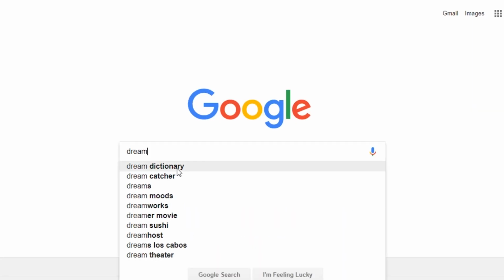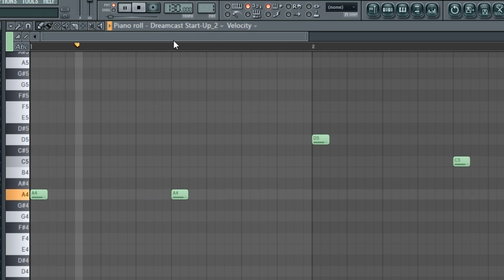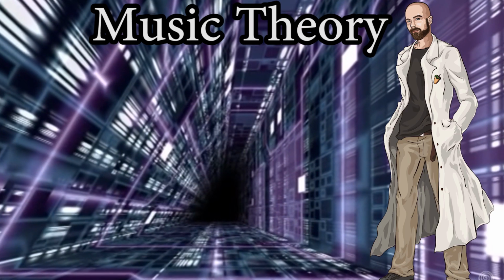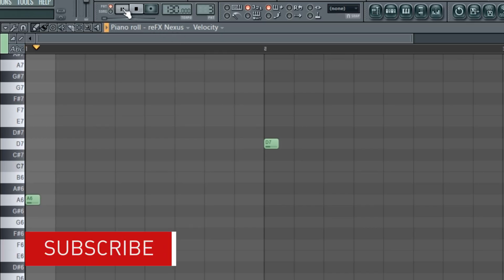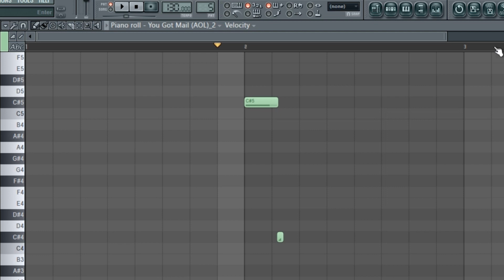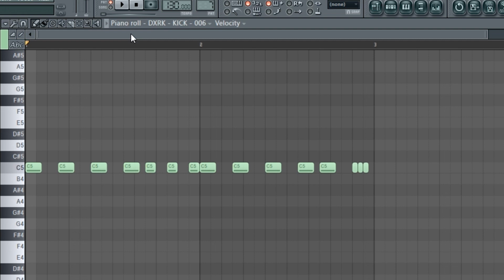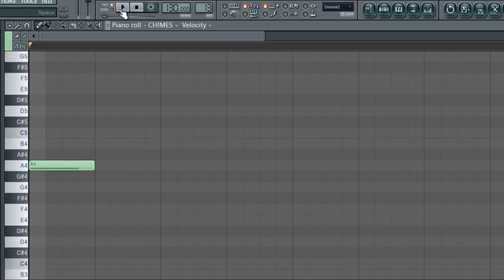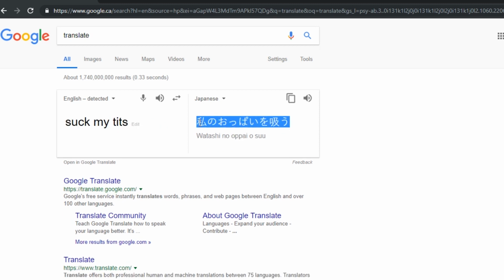From Scratch: A Vaportrap Song in under 9 minutes | FL Studio 2018 vaporwave Tutorial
Watch me break down The VaporTrap music sound and show you how to make a vapor trap type beat from scratch in under 9 minutes using Fruity Loops or FL Studio.

This is a vaportrap beat where I emulate the vaporTrap sound and make a trap song inspired by artists like vaperror on the mana pool album and rap over it. I'm showing you how to make a vaporTrap type beat in FL Studio 2018. I'm making trap music in this tutorial of FL Studio 2018, it's a rap music tutorial/rap beat tutorial, wherein I create a vaporwave vaportrap type song in under 9 minutes. It's a rap, hip-hop, trap tutorial. I also include a bit of my photoshop process to show how I made vaporwave type visuals / vaporwave aesthetics for the end song.